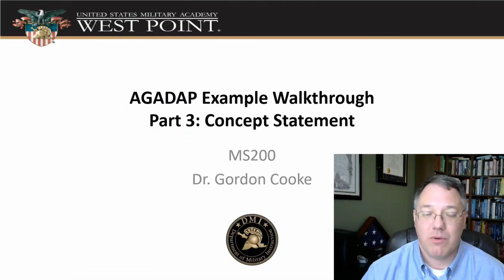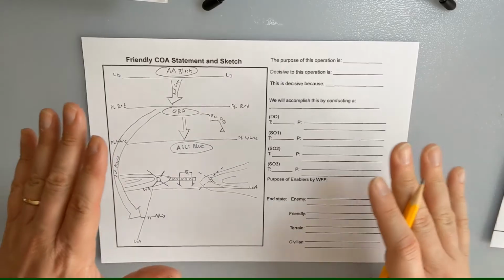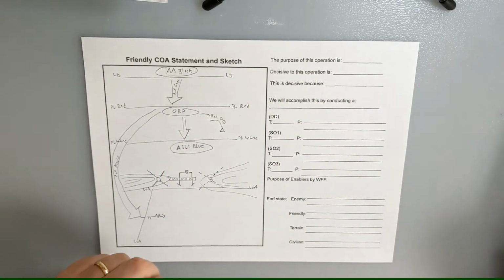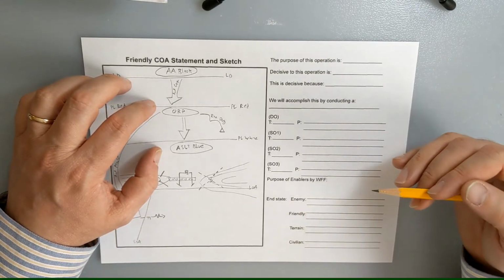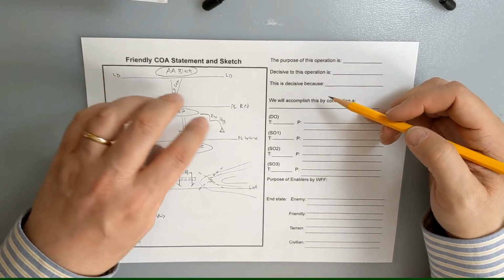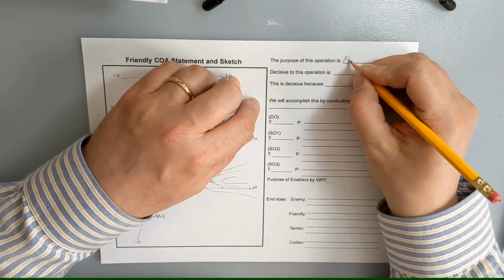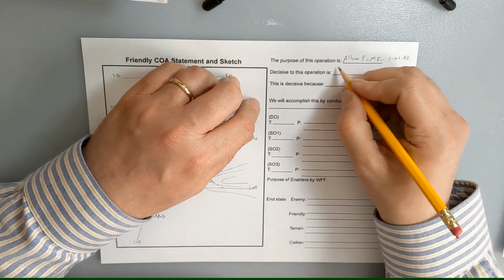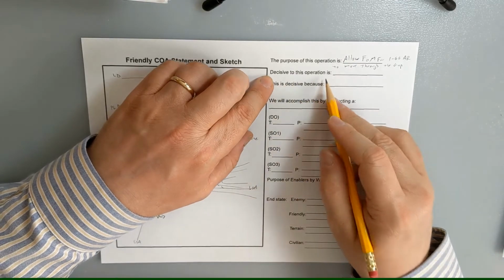AGADAP Example Walk-through Part 3: Concept Statement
This is a demo of how to write your concept statement during COADEV (Course of Action Development) to include in you Operations Order (OPORD).